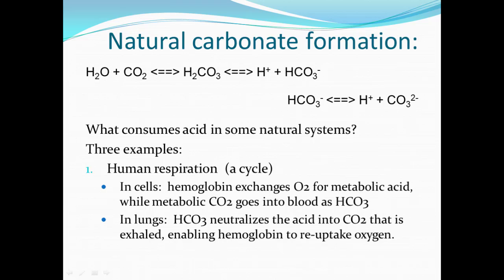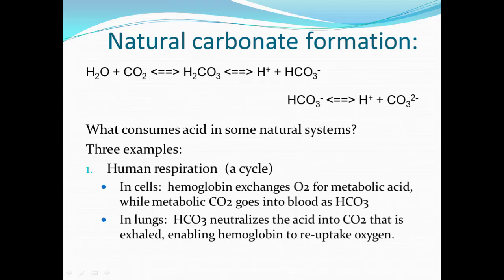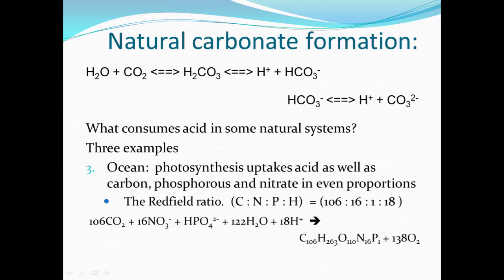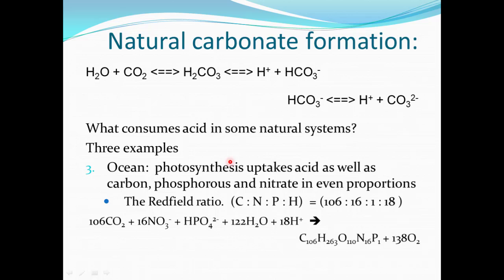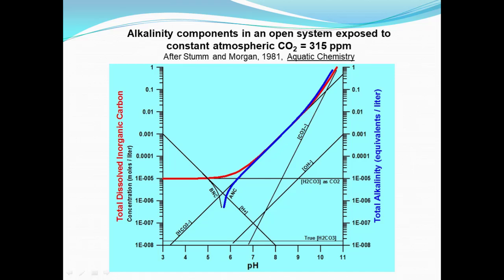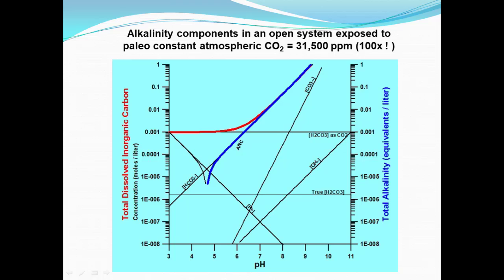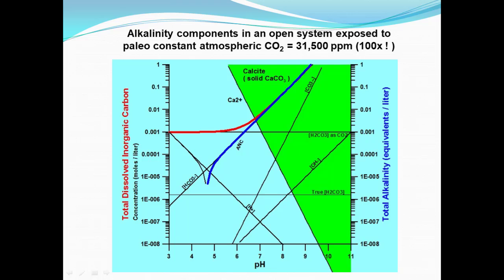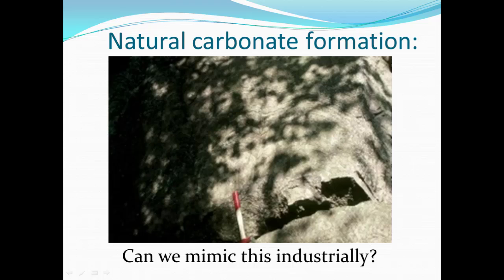Arresting Climate Change 08 Three Examples of Natural Carbon Sequestration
We analyze three natural process that at least temporarily sequester carbon, 1) blood hemoglobin uptake of oxygen releasing metabolic acid neutralized by HCO3 producing CO2, followed by O2 exchange with cells uptaking (neutralizing) metabolic acid while CO2 goes into HCO3; 2) rock weathering, and 3) photosynthesis in the oceans ( the Redfield Ratios).  We then analyze the carbonate system graphically and suggest it can be mimicked industrially.